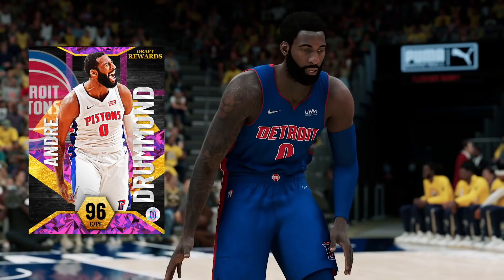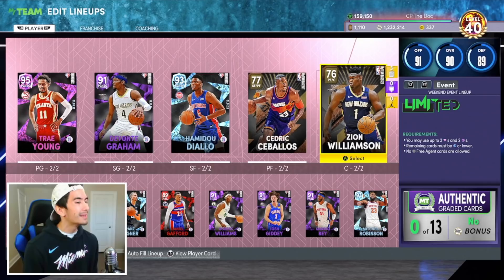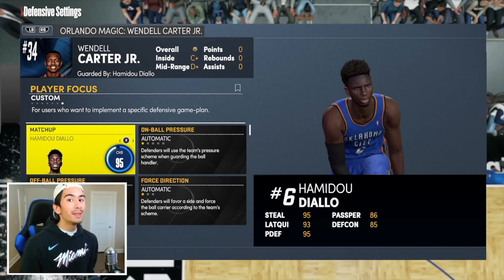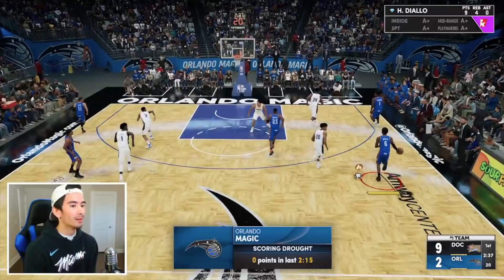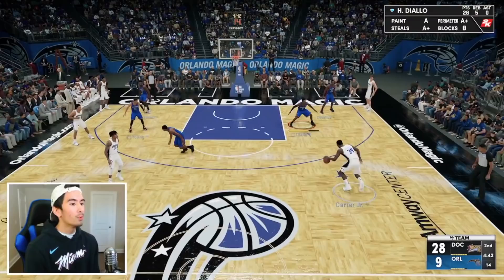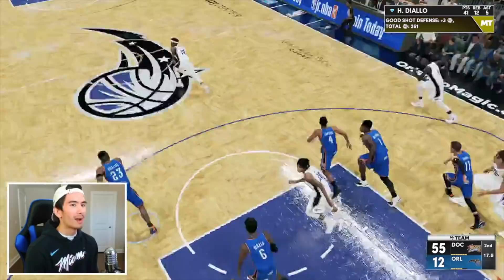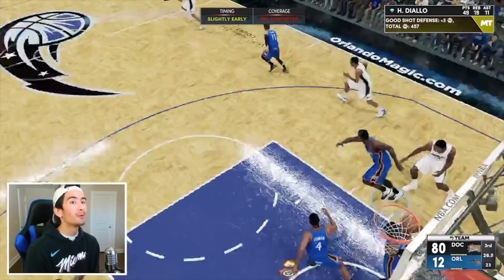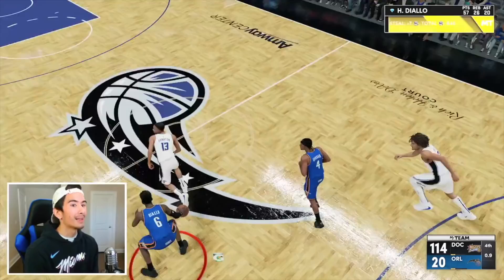HOW TO GET 34 POINTS + 14 REBOUNDS WITH HAMIDOU DIALLO IN NBA 2K22 MYTEAM! EASIEST METHOD!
If you need someone to grind Offline OR Online for you in NBA 2K22 MyTeam, contact MT PLUG GRINDER on Twitter! He is trusted, reliable, affordable, and fast!

If you're having trouble getting 34 Points and 14 Rebounds with Diamond Hamidou Diallo in NBA 2K22 MyTeam... then this video is for you! So get ready, because I'm about to show you guys the easiest way to get this challenge done!

Today, I will be showing you guys the best game mode AND lineup to use for this challenge with Hamidou Diallo. I will ALSO show you guys the easiest ways to score points and grab defensive rebounds.

The main reason why so many people are struggling to get this challenge done is because they aren't getting 14 Rebounds with Diallo, so this video should definitely help out with that!

In fact, you guys are about to see me get 50+ POINTS, 25+ REBOUNDS, and 20+ ASSISTS with Hamidou Diallo in one 20-minute game!

And here's the best part: once you're done watching this video, you'll be able to do the exact same thing!

With all that being said... you guys sit back, relax, and enjoy the video! I hope this helps y'all out. Good luck!